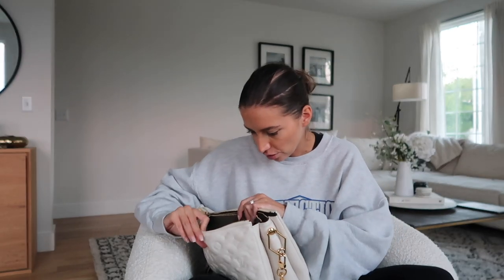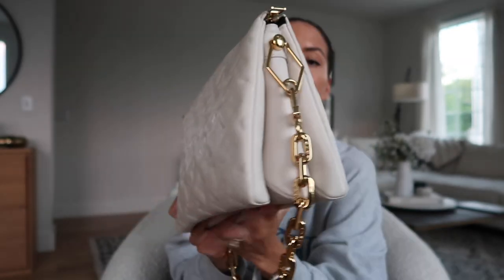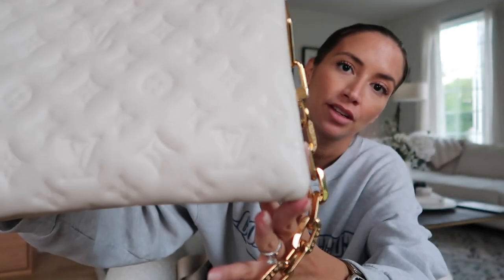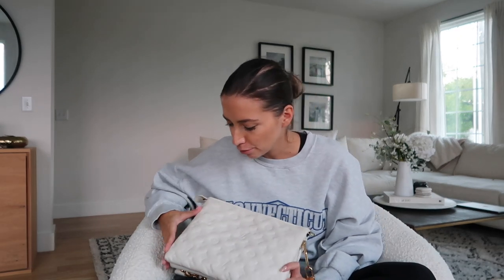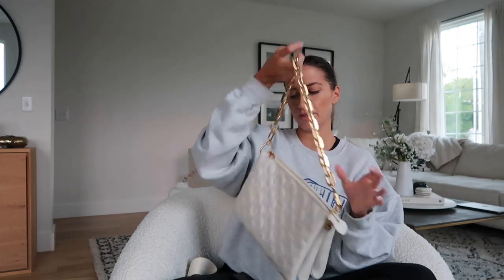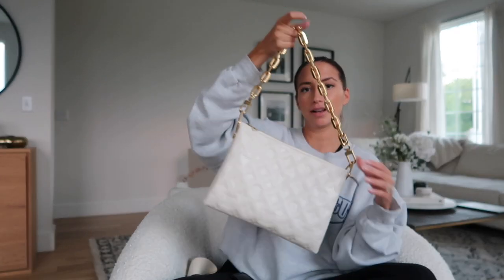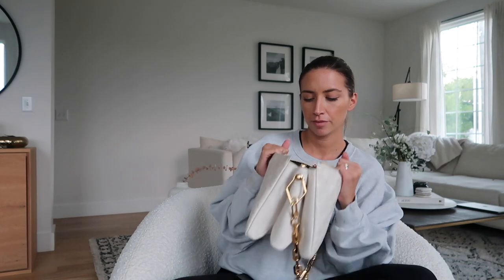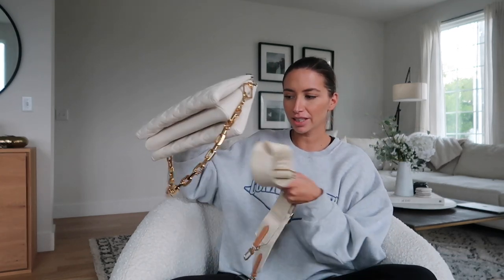LV COUSSIN BAG | Honest Review & 1+ Year Update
Updated review of my Coussin PM bag. I cannot believe it’s been part of my collection for over a year and a half!!

I will be giving you all the pros & cons of this baby and my honest thoughts over the last year.

Items mentioned:
Louis Vuitton Coussin PM in Cream

What I’m wearing:
Top-vintage uconn sweatshirt
Leggings- TNA Butter

As always, love you guys!!